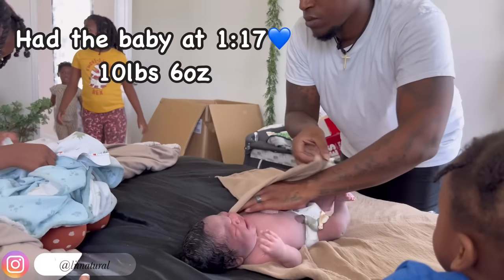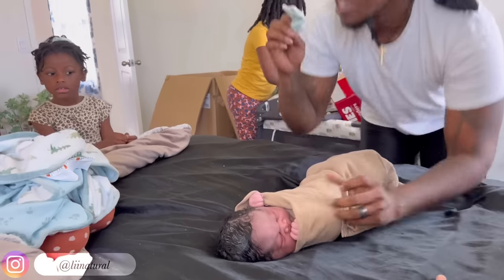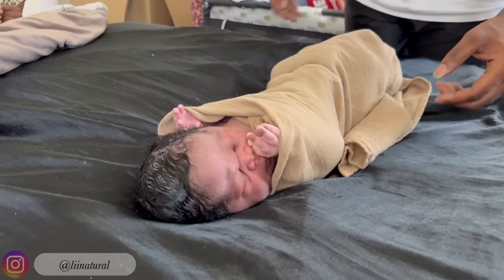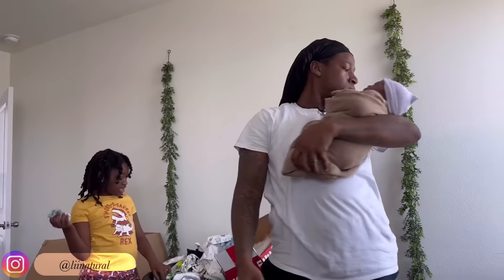My Water Broke On The Toilet | Giving Birth in The tub | Labor & Delivery vlog natural no meds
Our Baby Registry ♥️

WELP!!! This is how it all started, this is the reason why I’m starting a new hair journey. No everyone talk about postpartum but it’s definitely important especially for new and first time moms. I hope this video can help some learn from my mistakes ♥️♥️

Link To Blow Dryer Used In Video⬇️⬇️

Alisha C
Liinatural